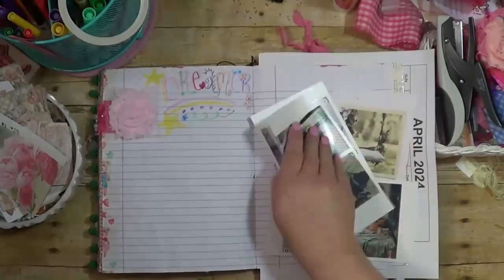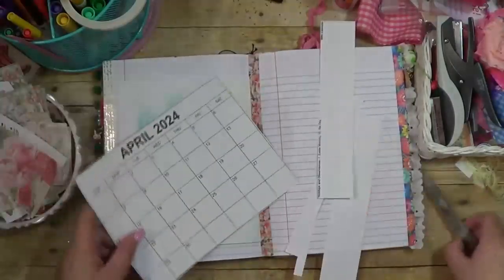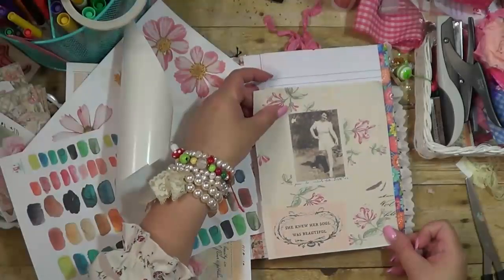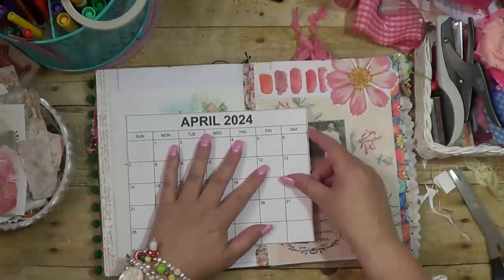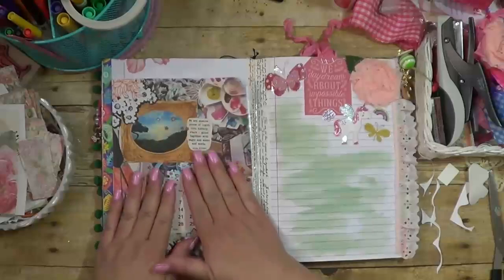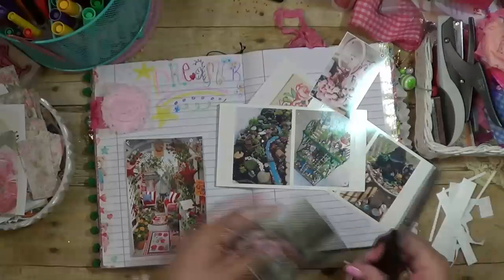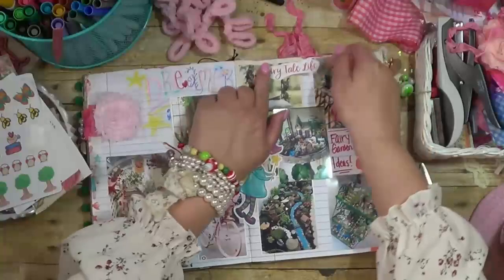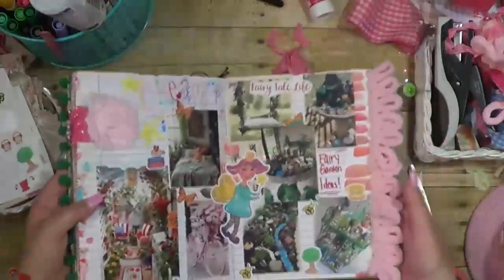Journal with Me~ Creative Daily Journal April Set-up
Hello Friends and Hello April,

I just love the beginning of the months!  Love starting a new chapter so to speak in my journal! I love that I am setting goals using photos to set goals.  This month one of the things I want to complete is  a  creating  Fairy Garden!!  Also, setting up a calendar to add stickers daily. I explain more in the video!